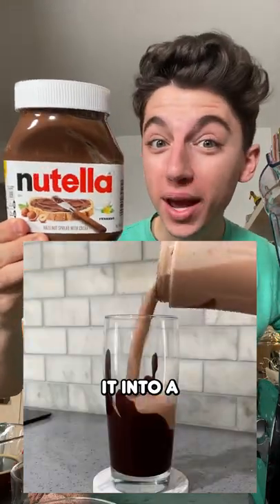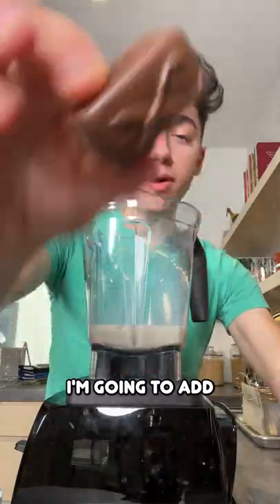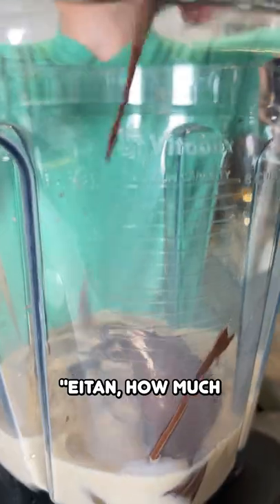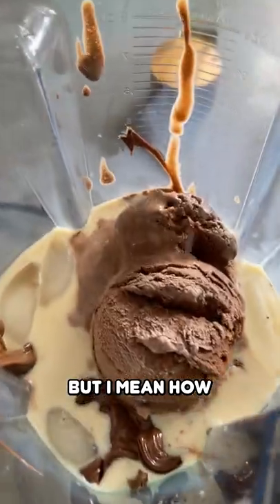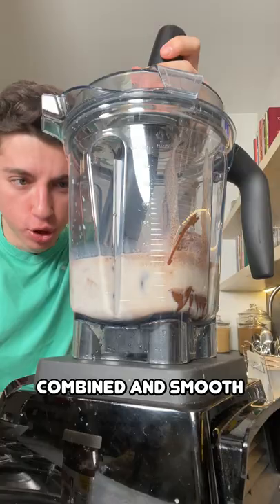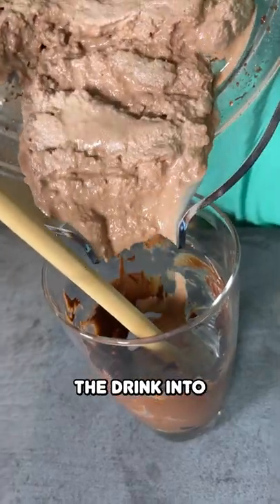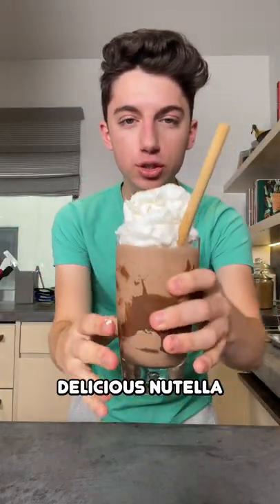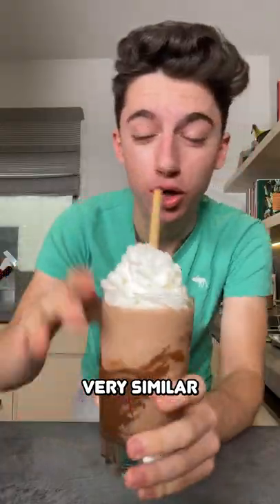DIY Starbucks Nutella Frappuccino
BIG NEWS! I’m teaching a Worldwide Interactive cooking class to celebrate the release of my cookbook, “Eitan Eats The World”! If you like my videos, consider buying a ticket to the class along with a book & access to a private meet & greet